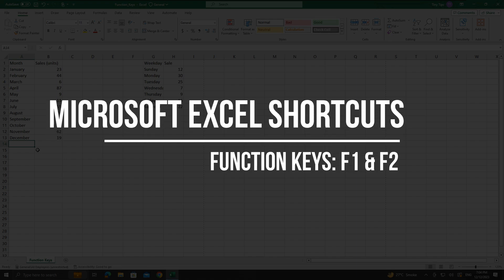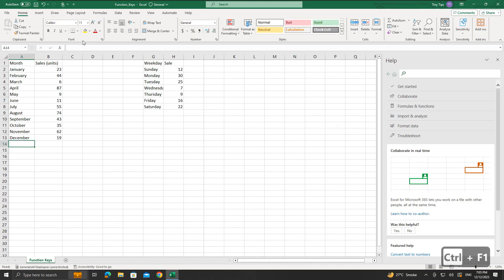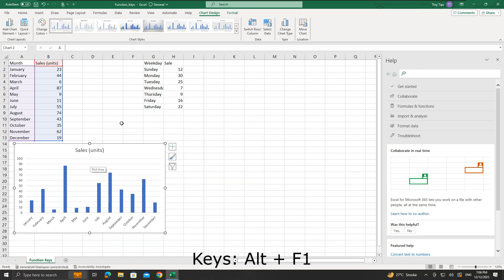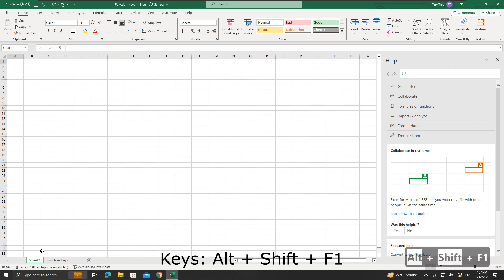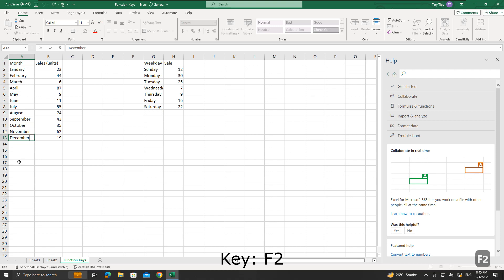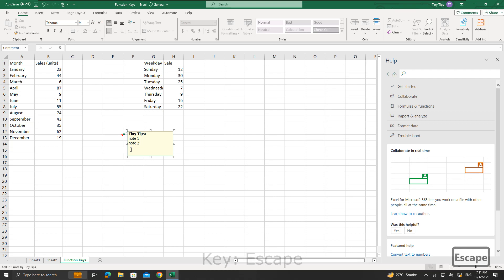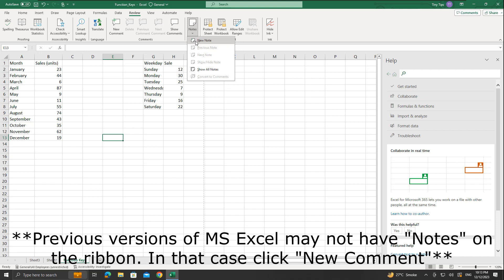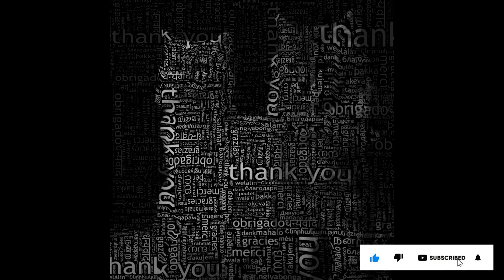Microsoft Excel Keyboard Shortcut Keys | Function Keys: F1 & F2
In this video, we have covered the keyboard shortcuts associated with the function keys F1 and F2, for Microsoft Excel. The shortcuts covered are as follows:
1. F1: Displays the Excel Help task pane
2. Ctrl + F1: Displays or hides the ribbon
3. Alt + F1: Creates an embedded chart of the data in the current range
4. Alt + Shift + F1: Insert a new worksheet
5. Ctrl + Shift + F1: Toggles full screen mode
6. F2: Edit the active cell
7. Shift + F2: Add or edit a cell note
8. Ctrl + F2: Display the print preview area on the print tab

I hope the video proves to be useful. Thank you.